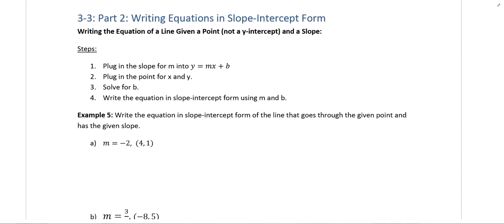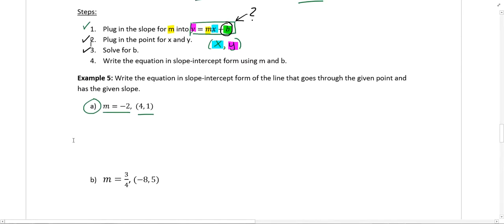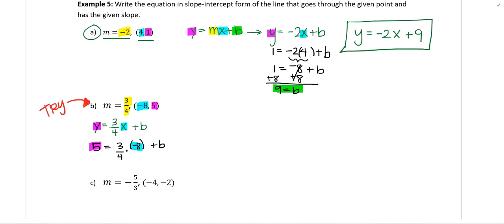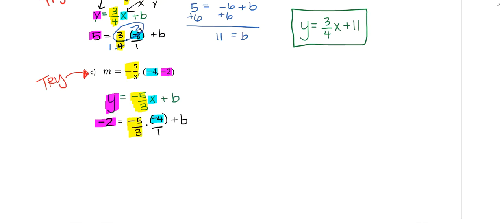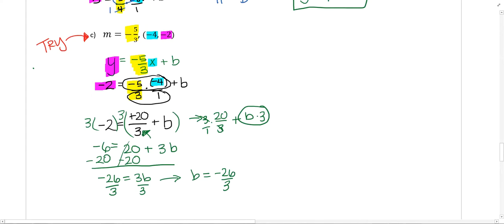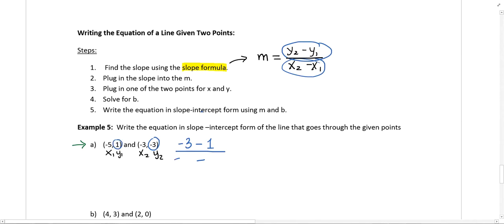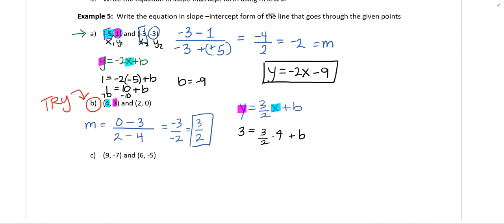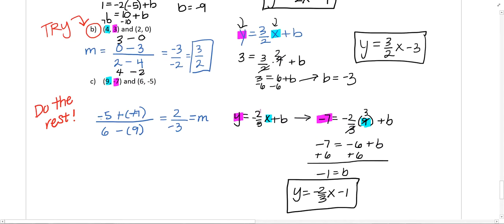3-3 Part 2: Writing Equations in Slope-Intercept Form